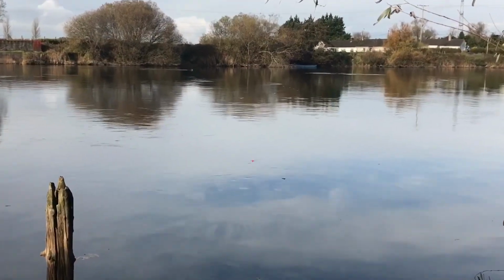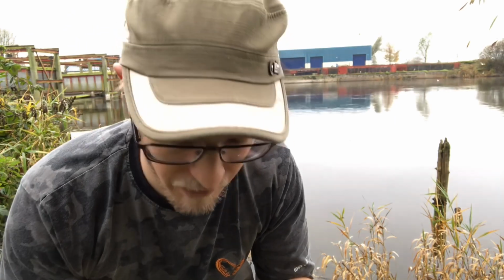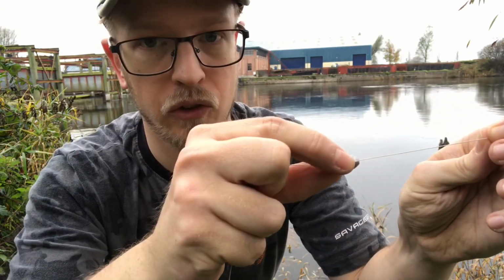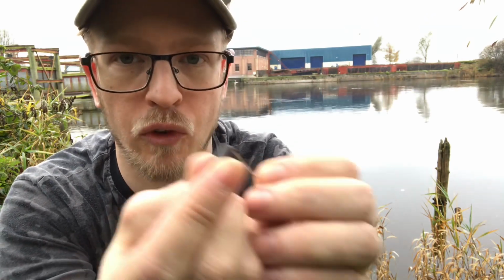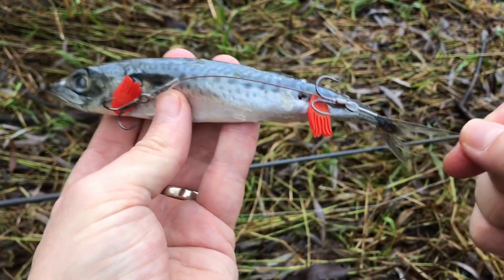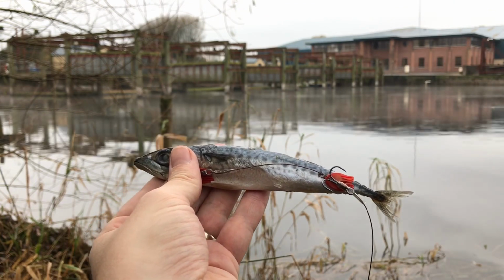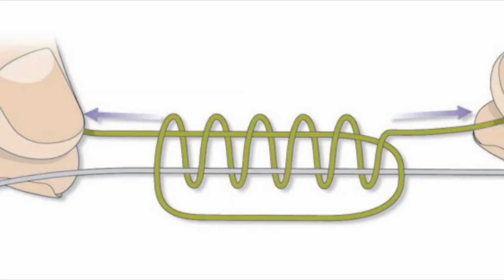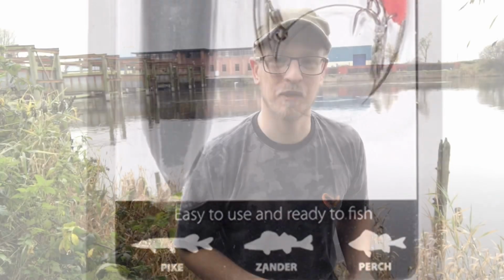Beginner’s Guide to Float Fishing for PIKE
Sam Best show’s you how to get set up with a simple but effective float fishing rig for pike fishing. If you’re new to pike fishing this is a must-watch to get you a good start to this exciting sport.